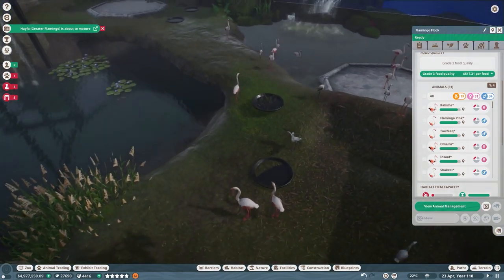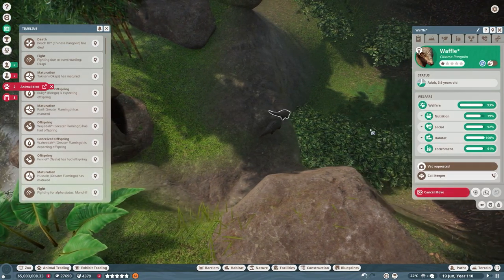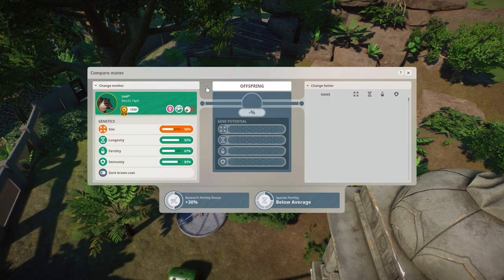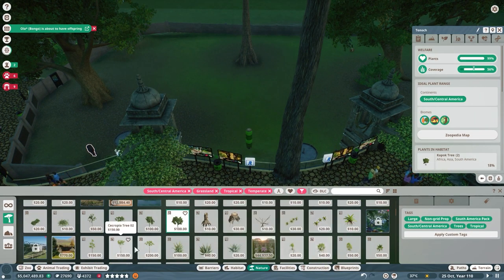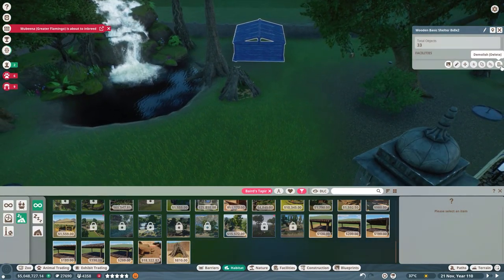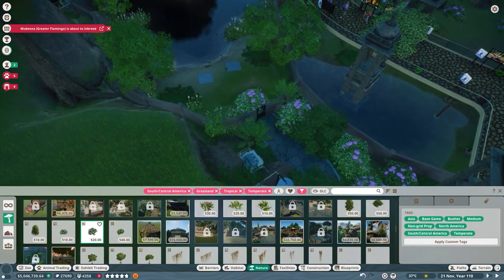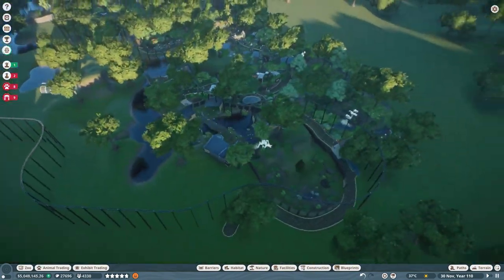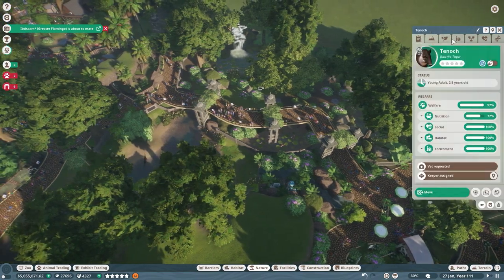Pixel Plant Zoo🌍Spying on our Aardvarks in their burrow!!🌿Planet Zoo- #83